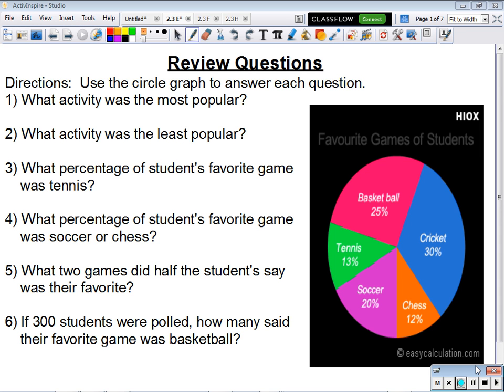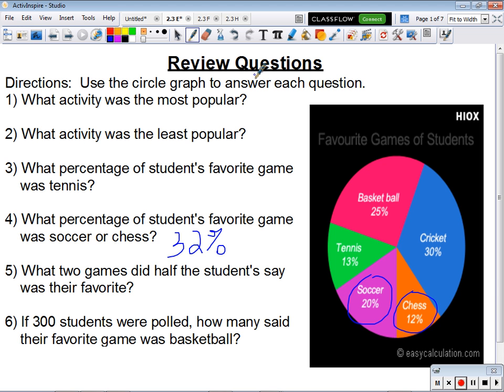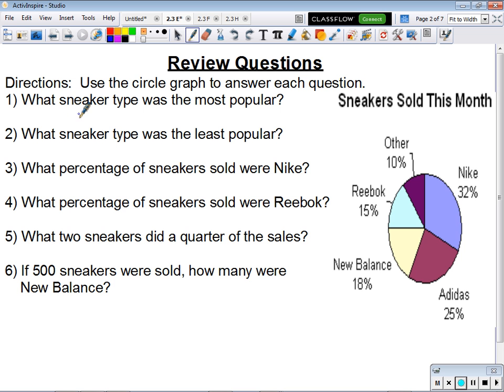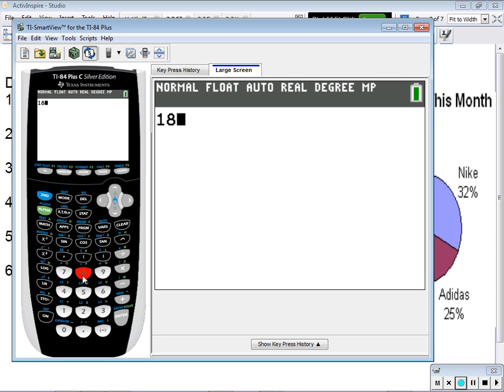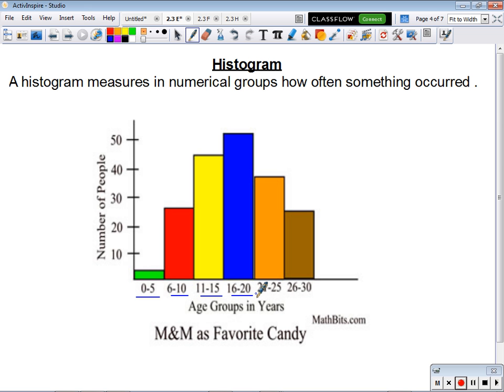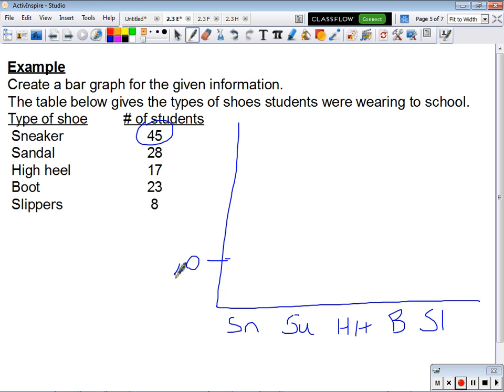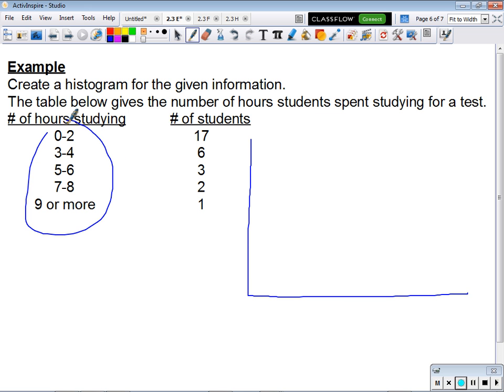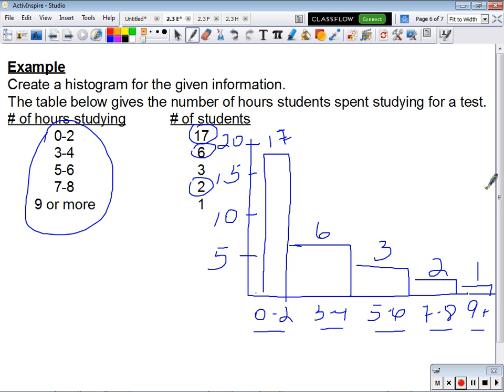2 3 E